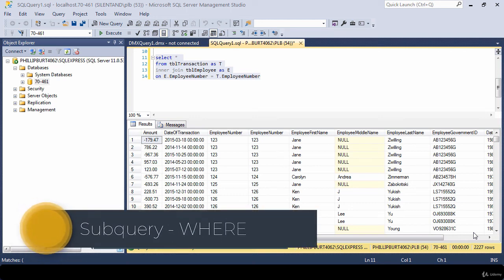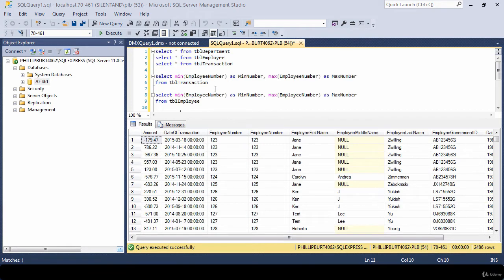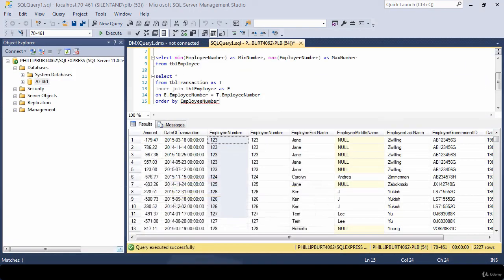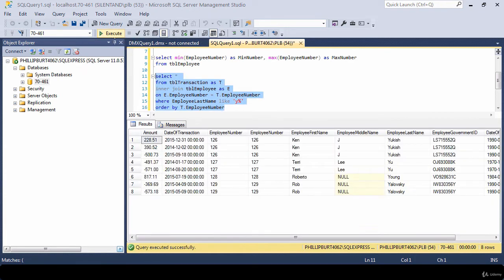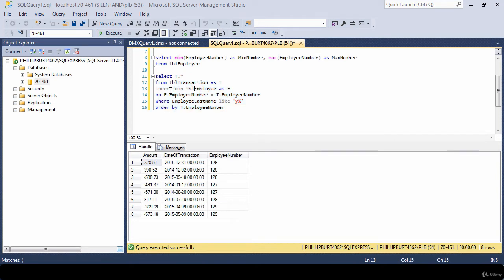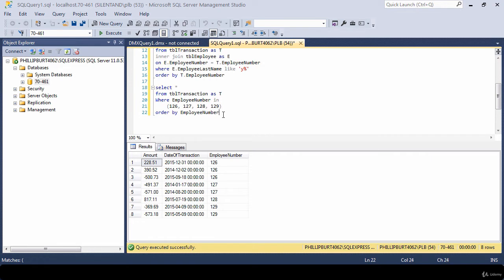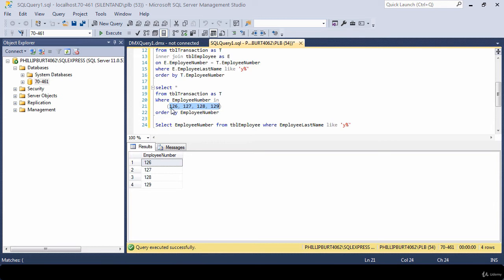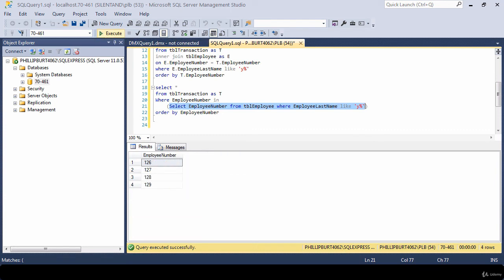2 The WHERE clause